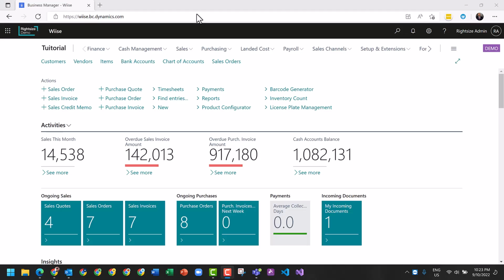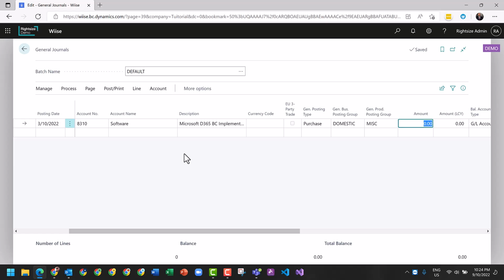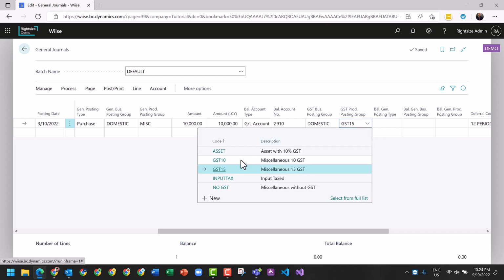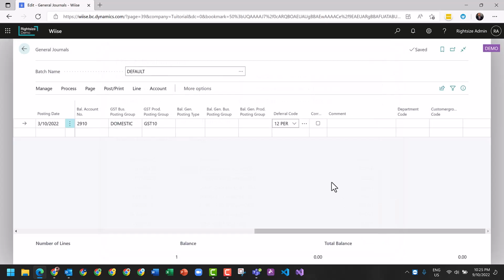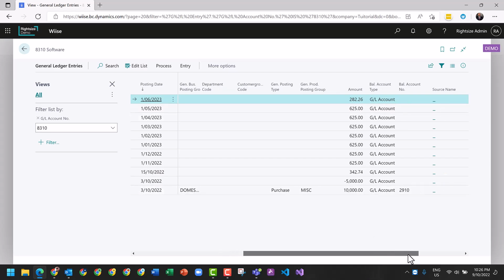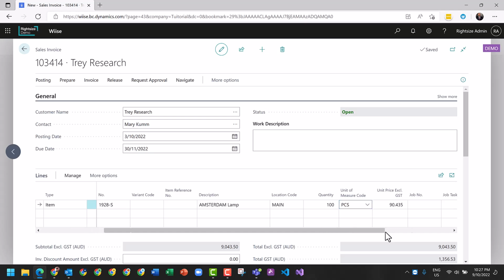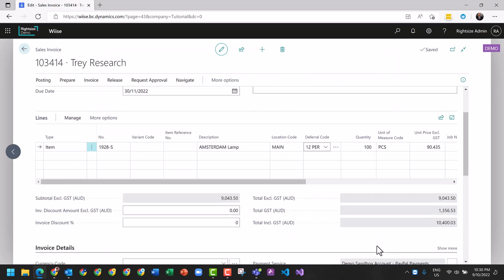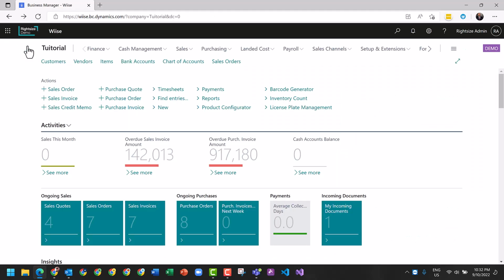Create Deferrals from Sales and Purchases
How do you create deferrals on journals or sales and purchase documents in Business Central? When you have set up deferral templates, it’s possible to create deferrals directly on general journals, sales and purchase documents. I’ll show those three first of all in the general journal.